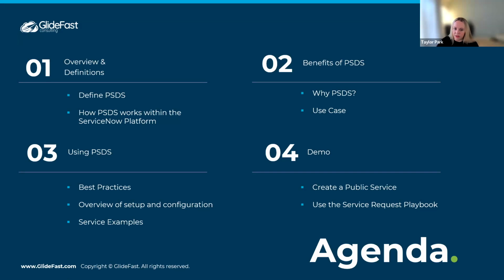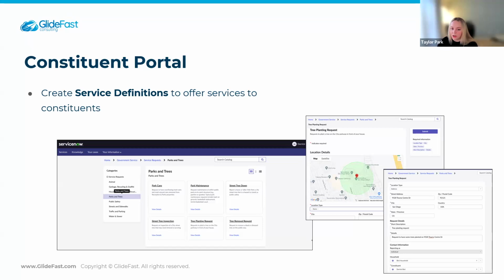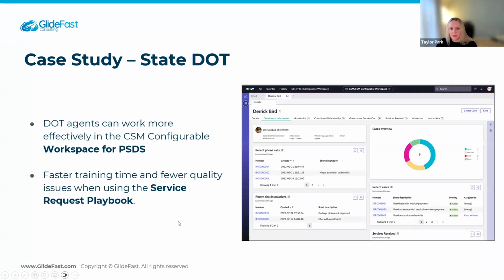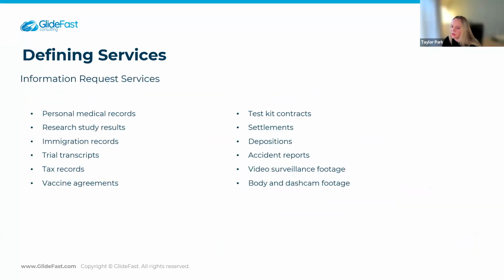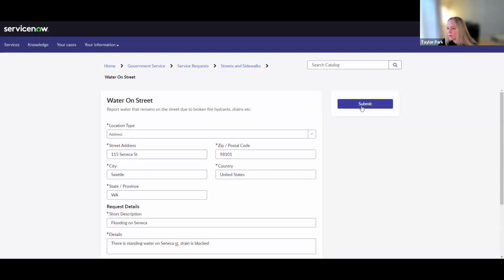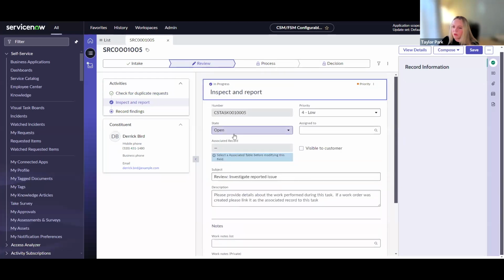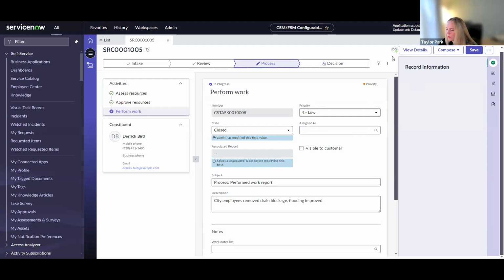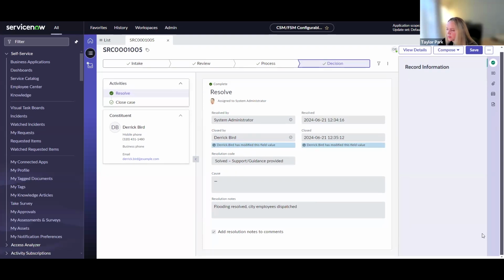Share the Wealth: Public Sector Digital Services (PSDS) ServiceNow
Join us for an insightful Public Sector Digital Services (PSDS) Overview. Public Sector Digital Services enables governments to deliver personalized, frictionless and anticipatory constituent services.